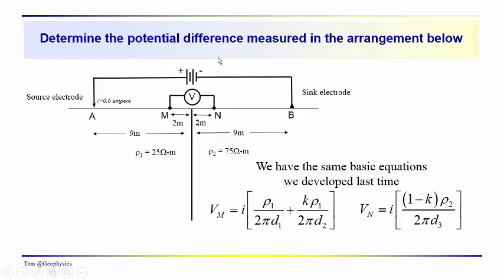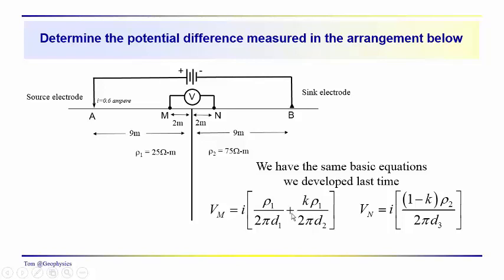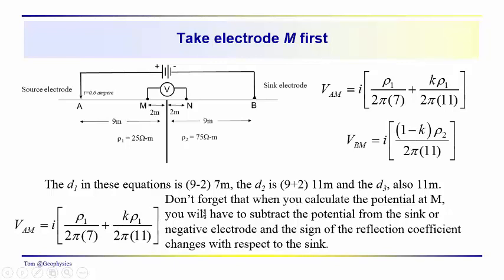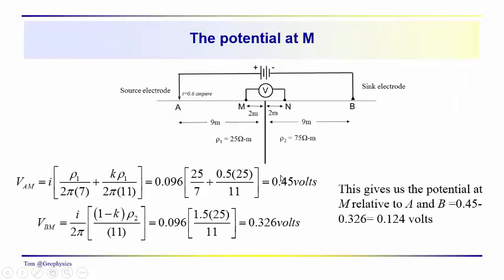Geophysics: Resistivity - the vertical discontinuity problem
We go over the solution to the problem posed last time where we were using a Schlumberger array and measuring the potential difference directly over a vertical boundary between media of differing resistivity. We repeat the calculations for different locations of the discontinuity and also consider the Schlumberger response at a distance from the boundary. We provide a brief introduction to the tri-potential resistivity setup.